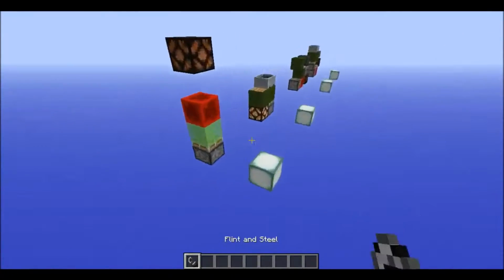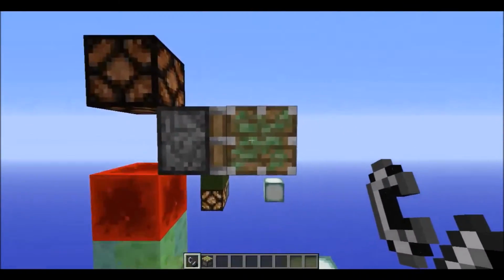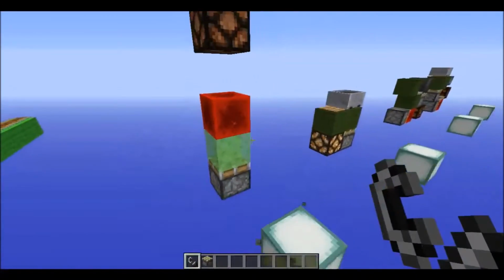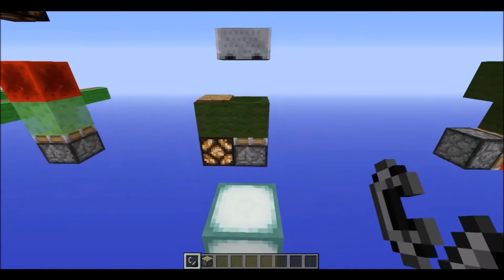How Buds Work - Part 2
I hope everyone enjoyed this little series on BUD switches!

Sorry about the fails in this recording; I was quite rushed to get videos ready for when i go on holiday so there wasn't time to make a perfect version.